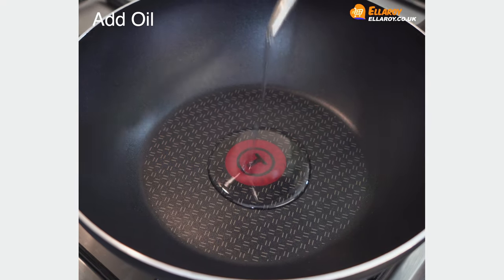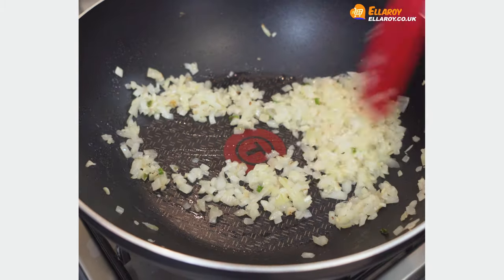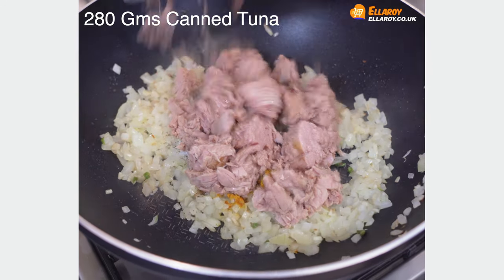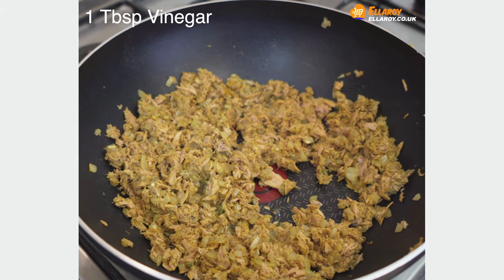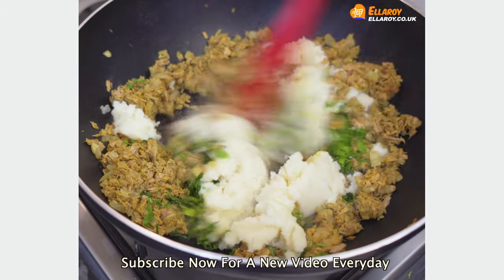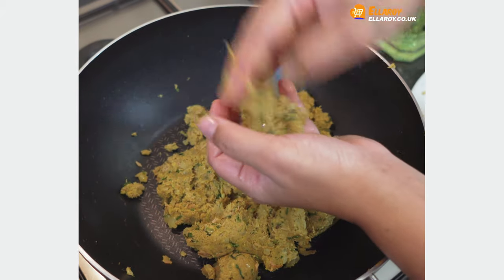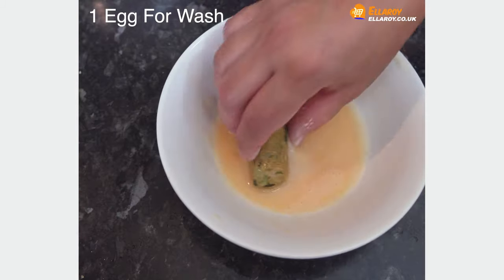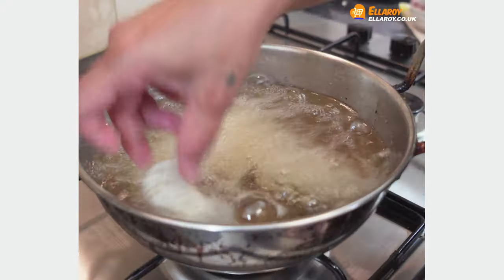TUNA CROQUETTES | FISH CROQUETTES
This is a Tuna Croquettes recipe. It is a crispy tuna croquette recipe which is a great way of using up leftover mashed potato.